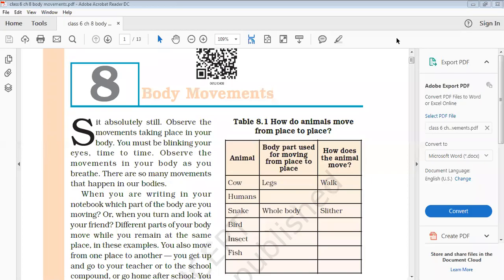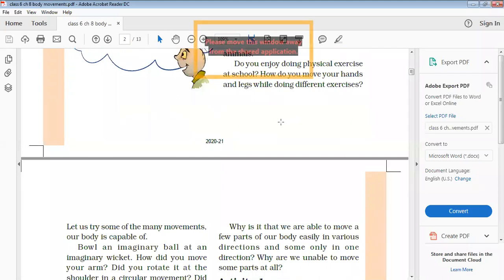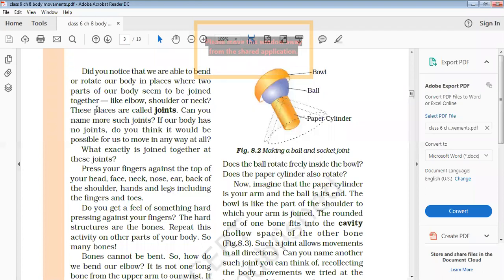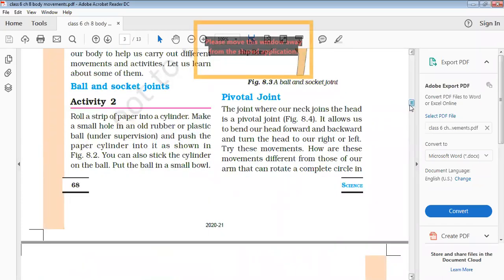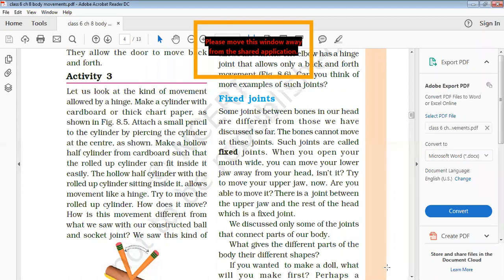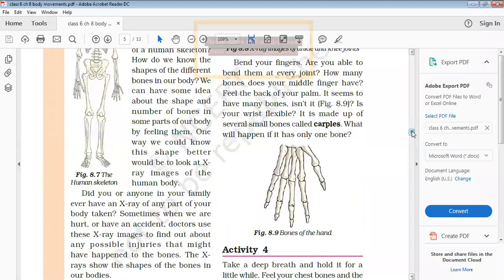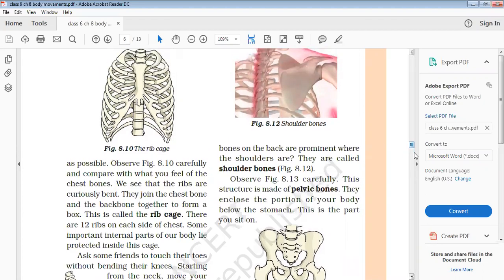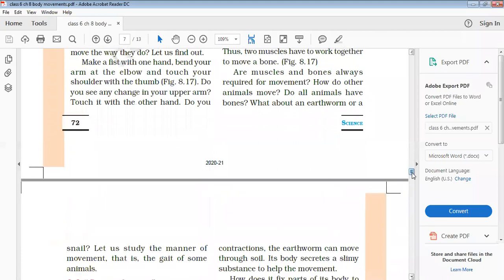ch 8 body movement class 6humans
body movements in humans